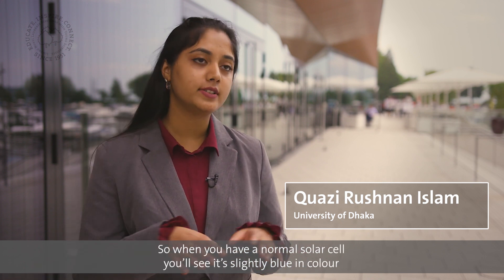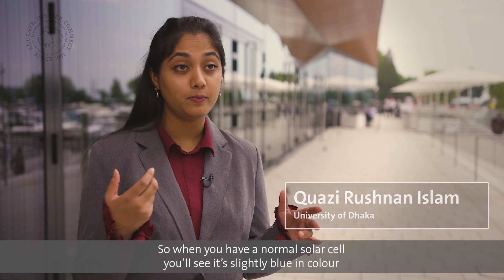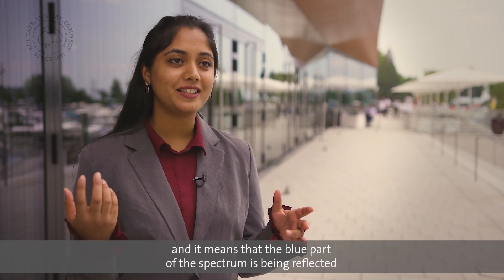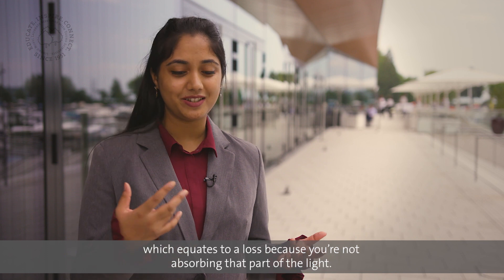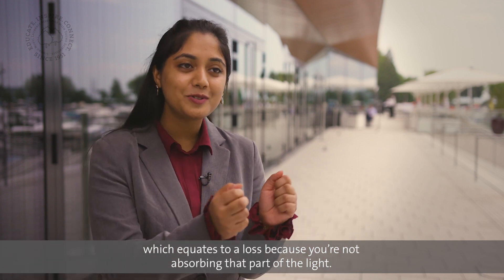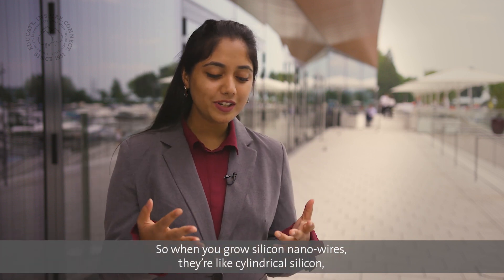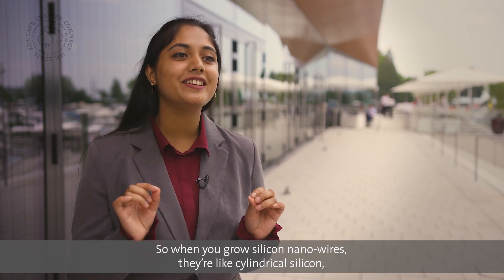Lindau Alumna Quazi Rushnan Islam: The Future of Solar Cells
Quazi Rushnan Islam (University of Dhaka) explains her work on black silicon solar cells that have to potential to make solar energy more efficient, helping us tackle climate change.

This video was produced at the 69th Lindau Nobel Laureate Meeting, 30 June-5 July 2019. 39 Nobel Laureates met 580 young scientists for a week of scientific and international exchange.